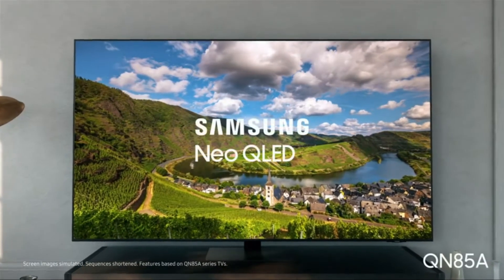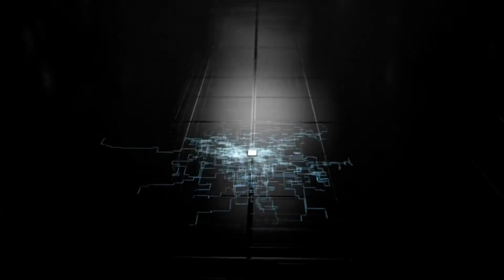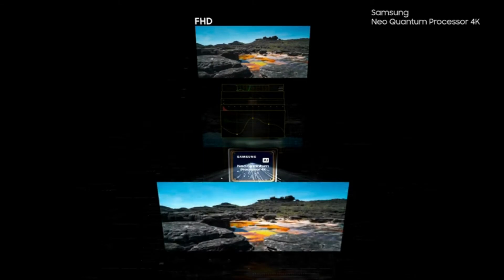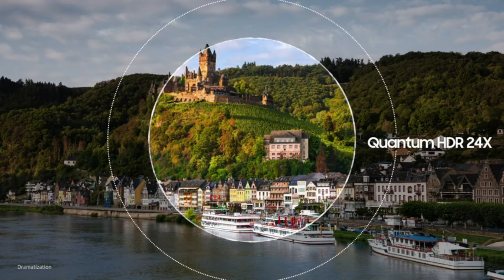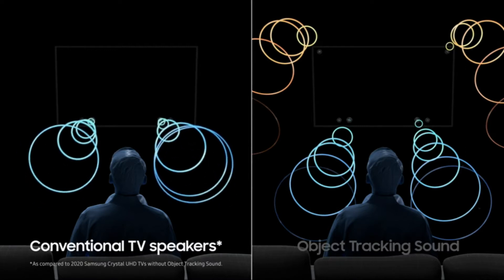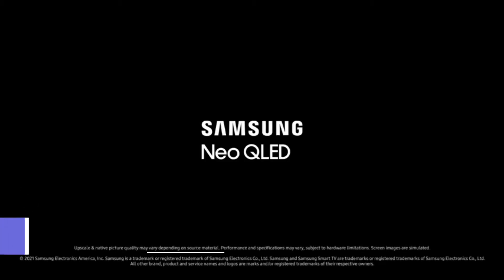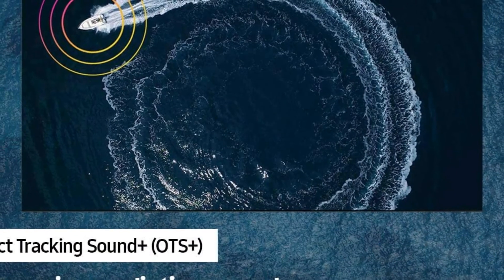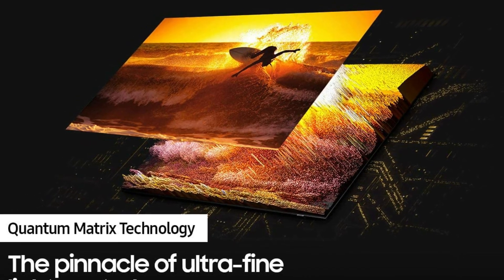SAMSUNG 85-Inch Class Neo QLED QN85A Series - 4K UHD Quantum HDR 24x Smart TV with Alexa Built-in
SAMSUNG 85-Inch UHD TV

The Samsung 85-inch QN85A is an excellent choice when you need to experience an all-new captivating viewing experience. The colors are magical and breathtaking with a magnificent sound that gets you nothing built the very best. Save Saved Removed 0. Previous Samsung 85-inch QLED 4K UHD Quantum Smart TV (2021) Review.